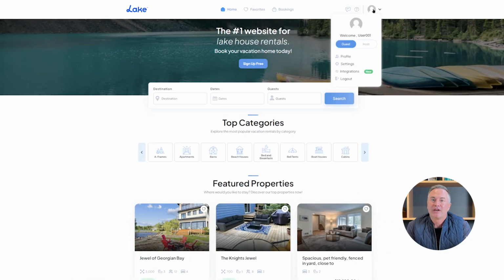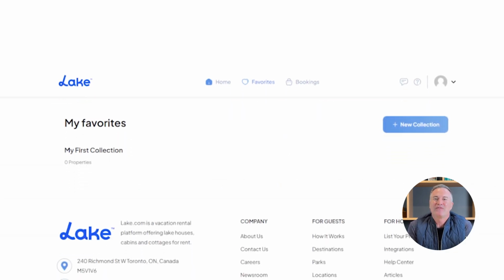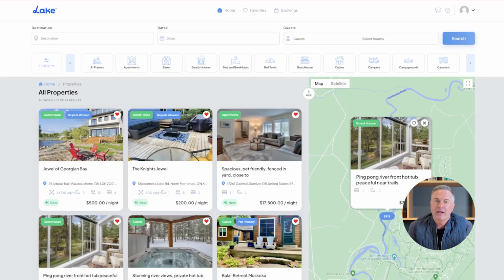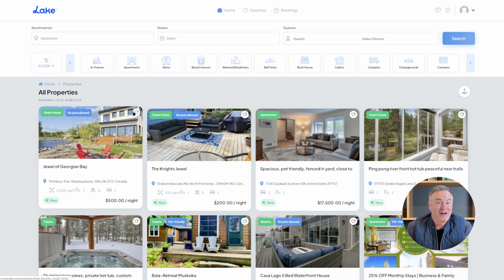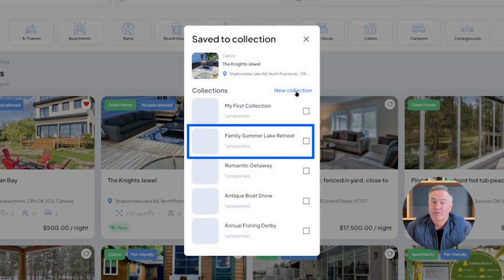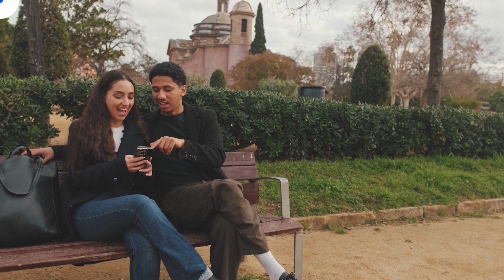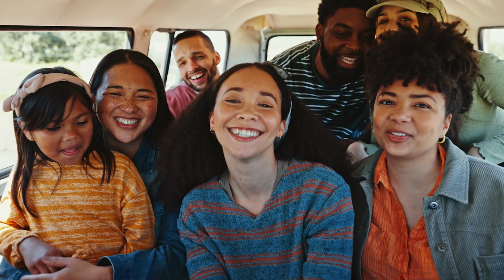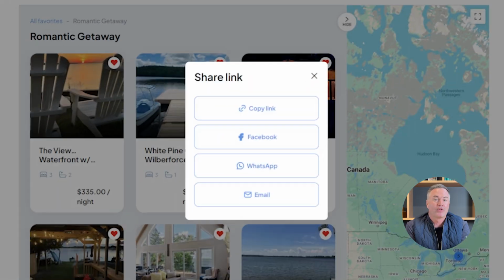Saving Your Favorite Vacation Rentals on Lake.com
🌟 Welcome to Lake.com, where your next dream vacation is just a click away! Join David Ciccarelli, CEO of Lake.com, as he guides you through our easy-to-use favorites feature. Learn how to save, organize, and share your favorite lakeside rentals, making vacation planning smoother than ever.

🏡 What You'll Learn:

- **Starting with Favorites:** How to log in and switch to the Guest view to access unique traveler features.
- **Creating and Managing Collections:** Tips on how to use the heart icon to save properties to your Favorites and organize them into collections for different themes or trips.
- **Comparing and Deciding:** How to navigate between collections to compare and finalize your choices.
- **Sharing Made Easy:** Steps to share your favorite collections with friends and family, even if they don't have an account on Lake.com.

🌐 Dive into the simplicity of planning your getaway with Lake.com's Favorites. Whether you're eyeing a family summer retreat or a romantic escape, our platform makes it easy to keep track of all your lakeside vacation ideas in one place.

We're here to help make your vacation planning as enjoyable and relaxing as your upcoming lakeside stay!